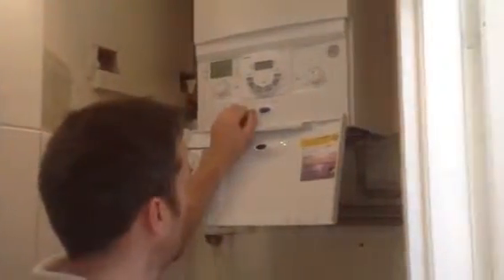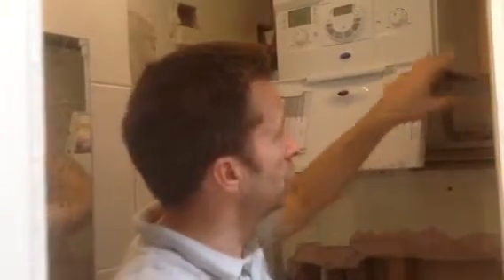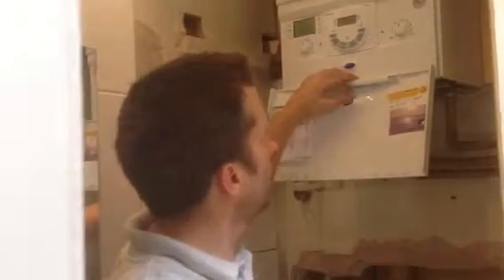Worcester Bosch 28CDi Compact Ladbroke Grove W10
Installation of a new Worcester Bosch 28CDi Compact Ladbroke Grove W10 with a DT20RF controls.

Worcester Bosch Accredited and trained installers
Valliant Accredited and trained installers
MSC Approved- To install solar thermal
GasSafe registered
We are Gas Safe registered and certified to work in all areas of domestic gas installation and repair (you can check this by clicking on the Gas Safe web site. We are also qualified to install un-vented hot water systems and solar thermal panels. As a plumber and heating engineers, we had to sit and pass an exams in order to carry this work out. We have a small team and are growing- However, we do not want to lose the personal touch with customers as I feel this is what keeps our business healthy and helps to keep costs down for the customer!
When we work in a customer's house we make every effort to be clean and tidy. As a matter of course we put dust sheets down on installation works and fully clean up after the work has been completed.
If you’d like a free quote then please call or email to book in.